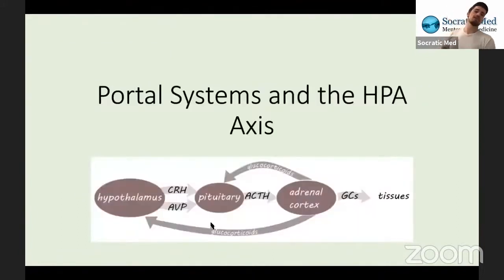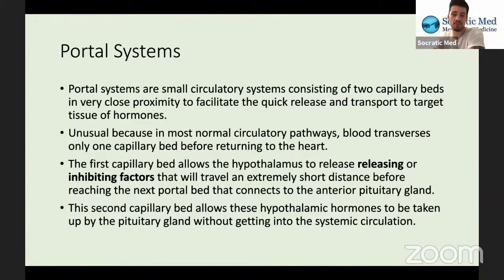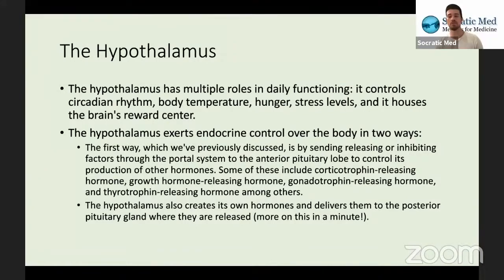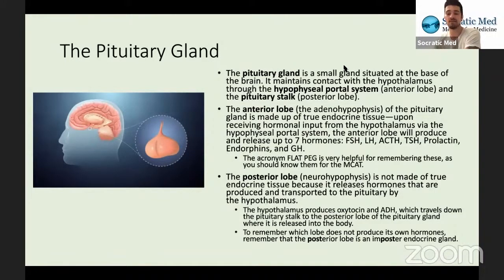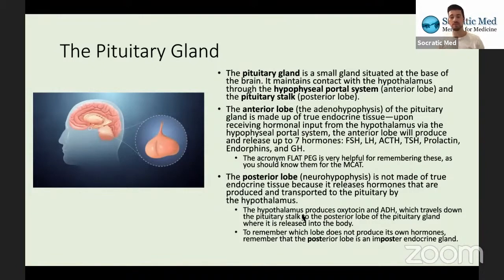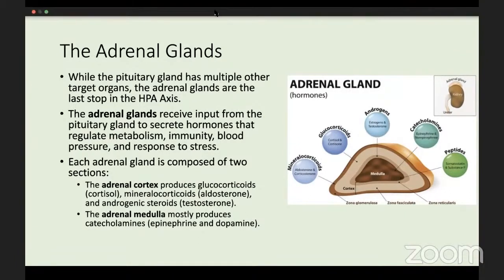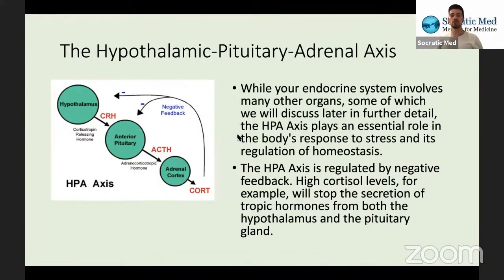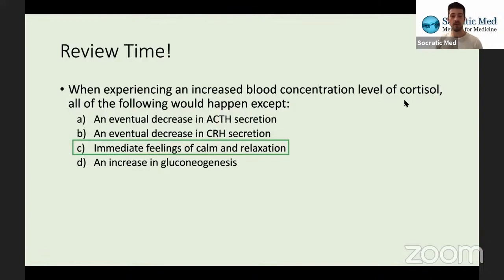MCAT Biology Endocrine System - Topic 2/5: Portal Systems and the HPA Axis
MCAT tutor Chris reviews the Endocrine System from the BIO/BIOCHEM section of the MCAT, from the Portal Systems and the HPA Axis part of the Endocrine lecture.